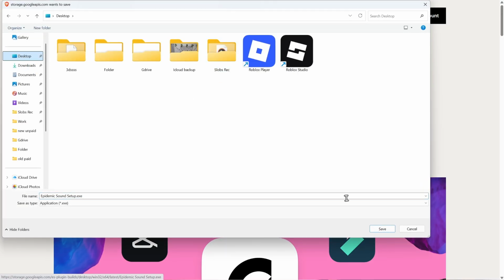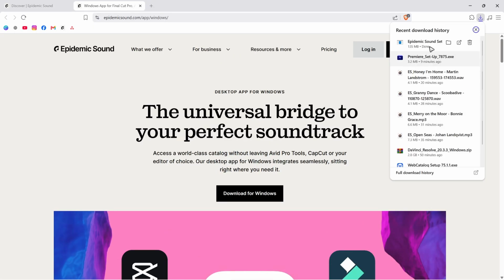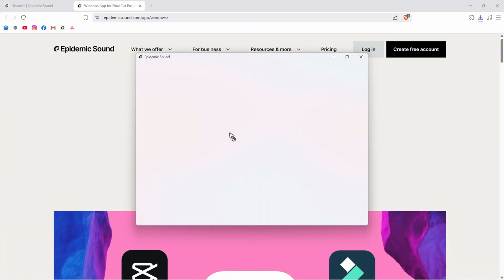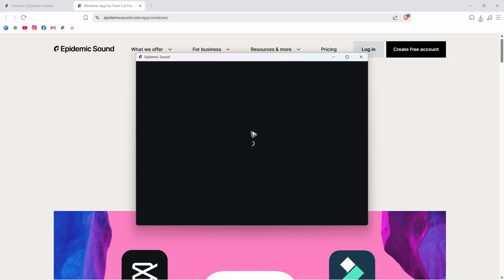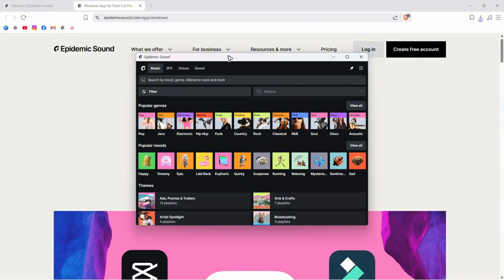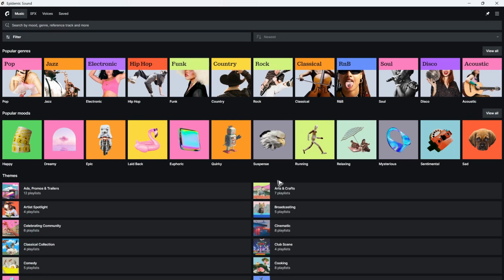How To Install Epidemic Sound On PC (Full Guide 2026)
How To Install Epidemic Sound On PC

In this video, I will show you how to install and access Epidemic Sound on a PC. Many users search for ways to use Epidemic Sound on Windows computers to browse music, download tracks, manage subscriptions, and connect creator accounts. This tutorial explains how to access Epidemic Sound from your PC, sign in to your account, and start using its royalty-free music library effectively.

00:00 Introduction
00:10 Install Epidemic Sound On PC